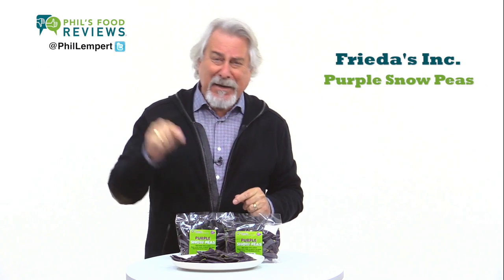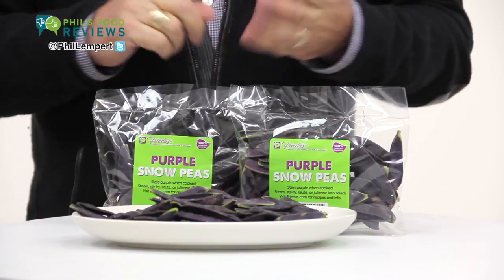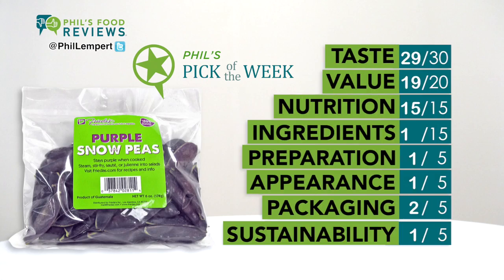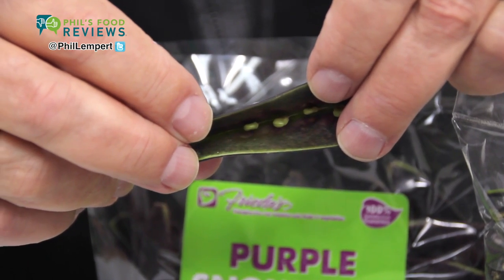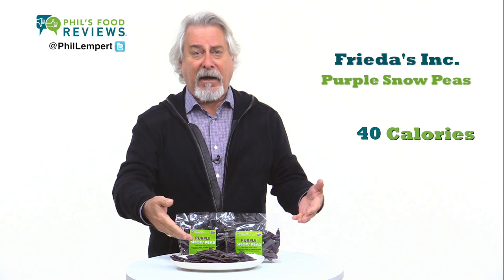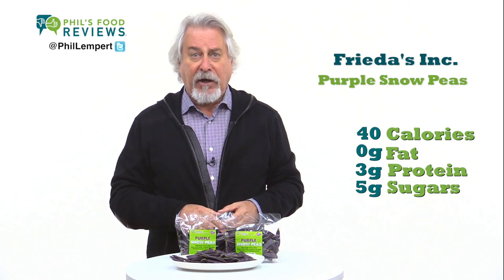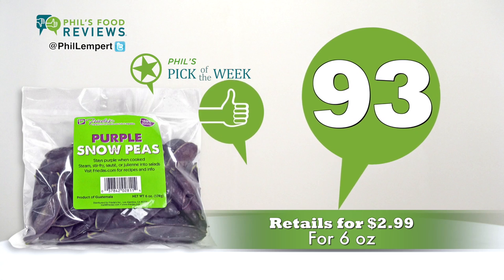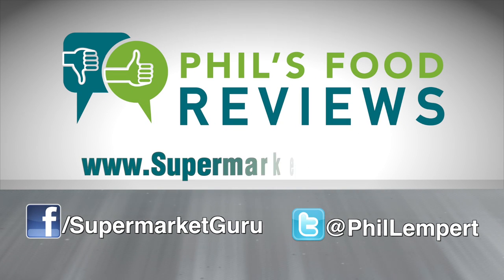Frieda's Inc. Purple Snow Peas 5/1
This is my PICK OF THE WEEK!